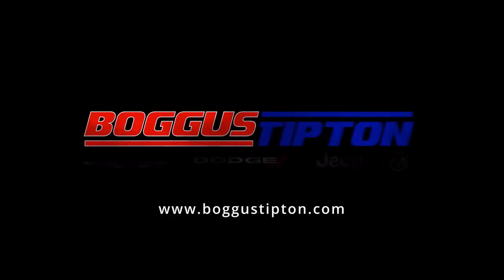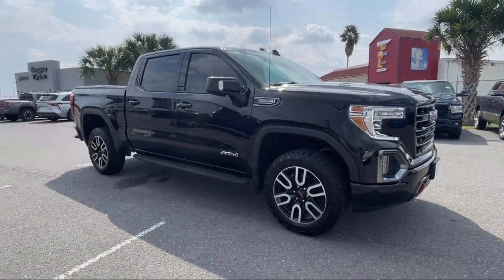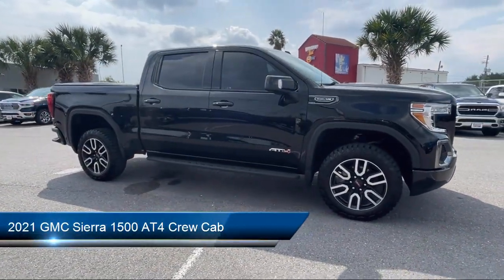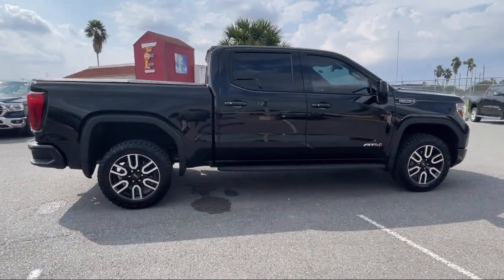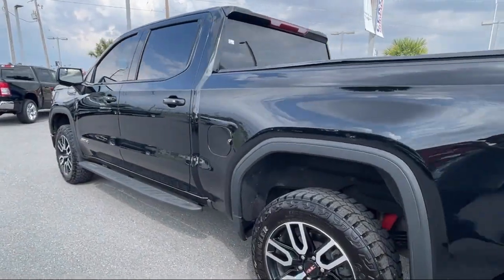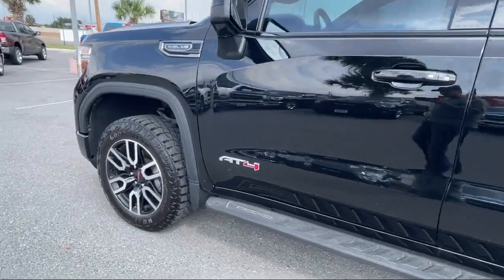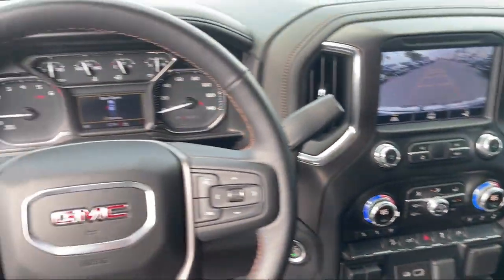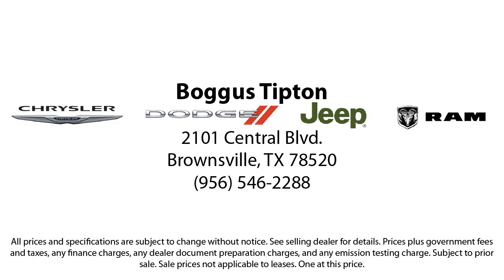2021 GMC Sierra 1500 AT4 Crew Cab Brownsville Harlingen McAllen Weslaco Port Isabel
2021 GMC Sierra 1500 AT4 Crew Cab Stock Number: U432442 Vin:3GTP9EED0MG432442.

Boggus Tipton
2101 Central Blvd.